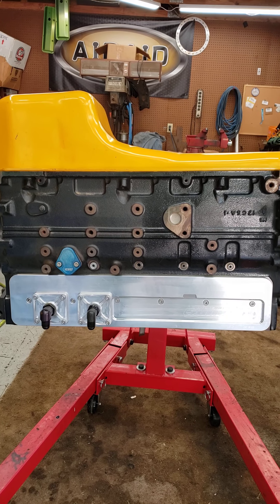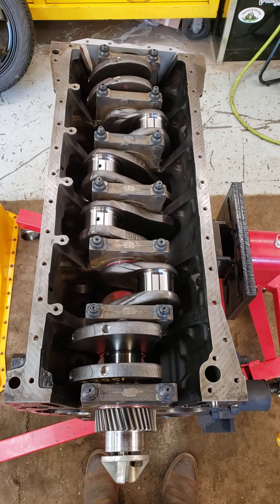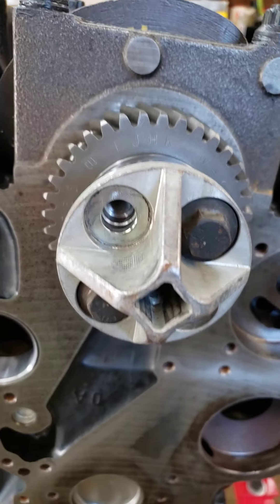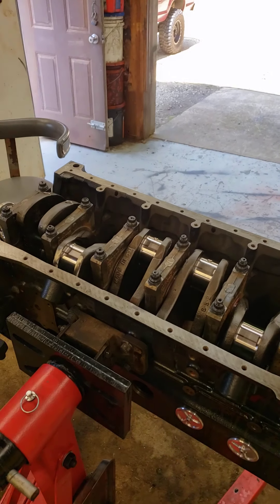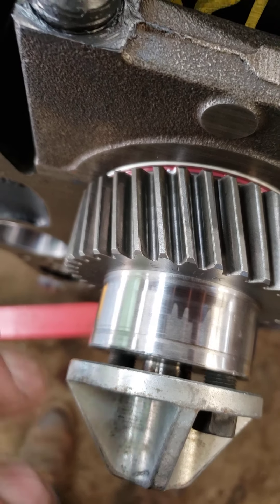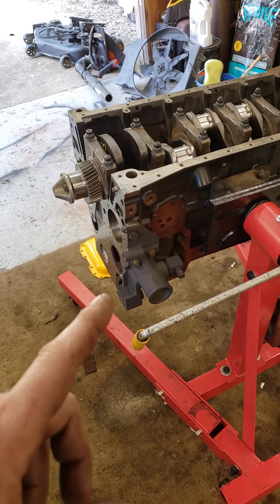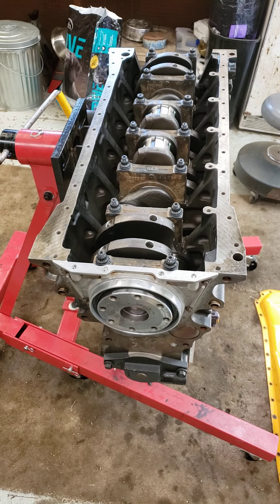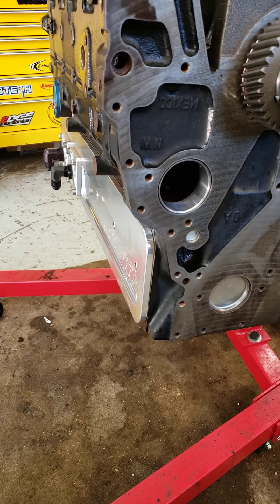1st gen cummins engine update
peanut butter and assembly lube sandwiches for everyone